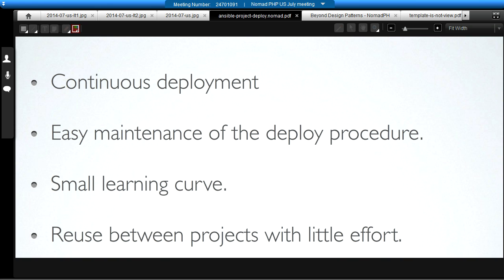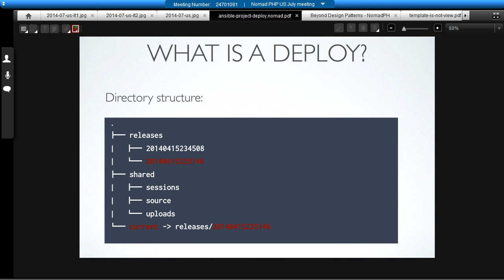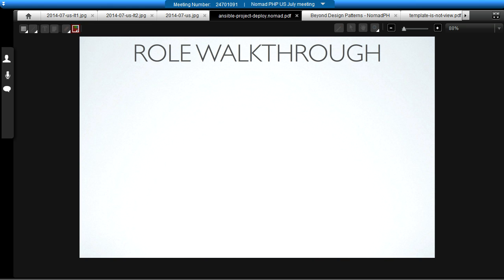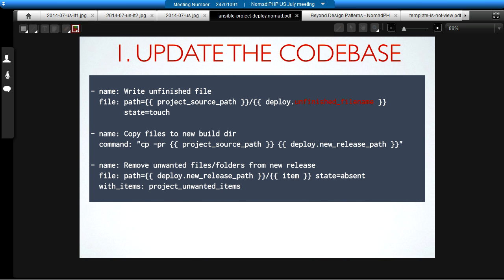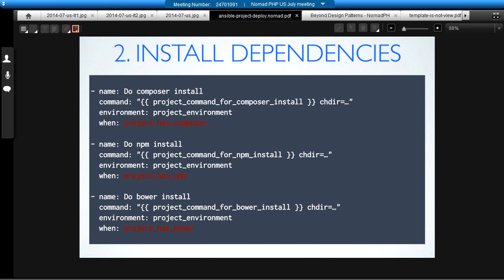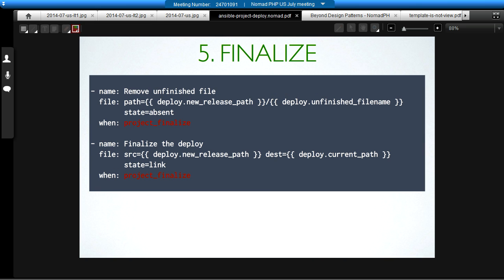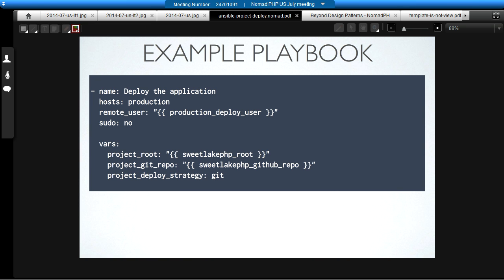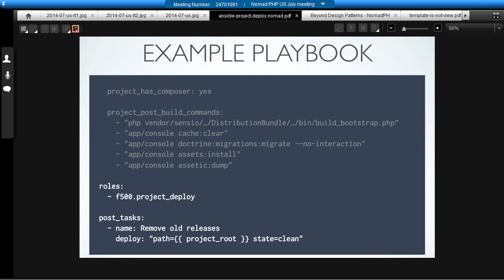Ansible Project Deploy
Presenter: Ramon de la Fuente

Ansible is a provisioning tool rapidly growing in popularity, mainly due to it’s simplicity. But it’s capable of more than just provisioning! In this talk, I’ll walk you through an Ansible role that can be used to deploy your projects. Those familiar with Capistrano will recognize the method, but I’ll explain it step by step and in the end I’ll show a real-world example from a Symfony2 project: the SweetlakePHP website. (this talk assumes some knowledge of how Ansible works)